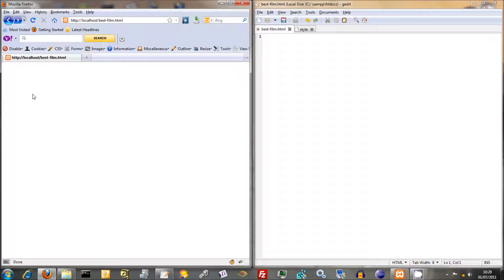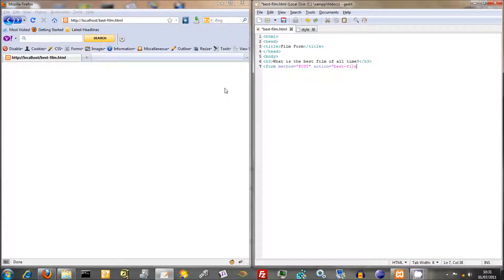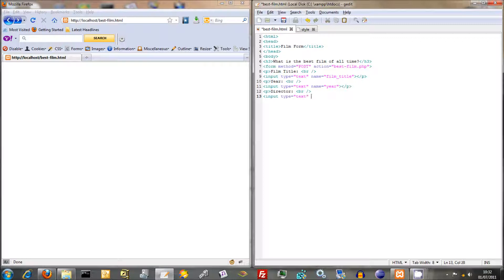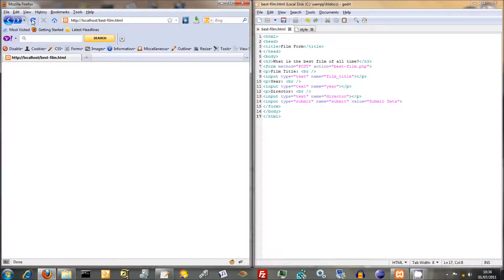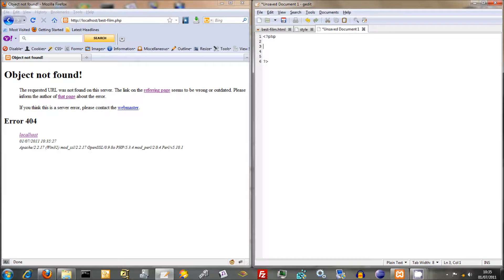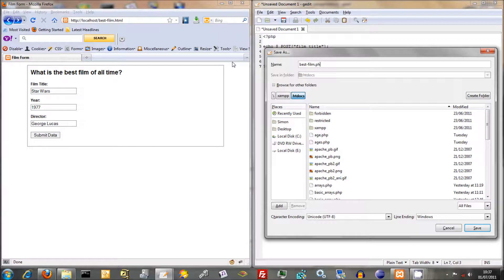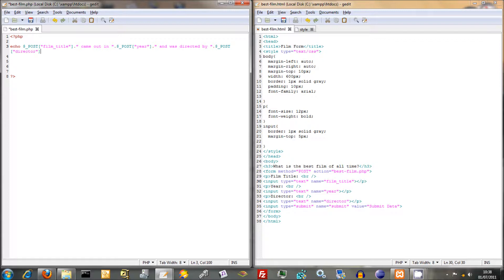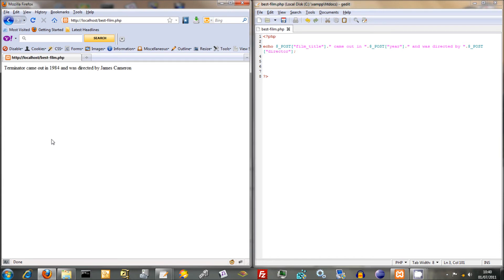Handling HTML Forms with PHP (Part 1)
How to take data from an html form and process it using php.